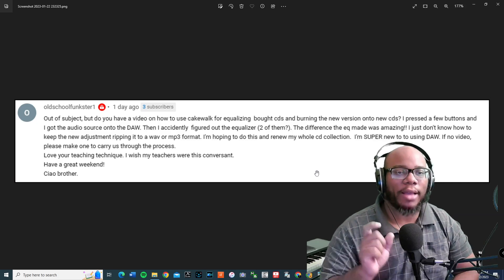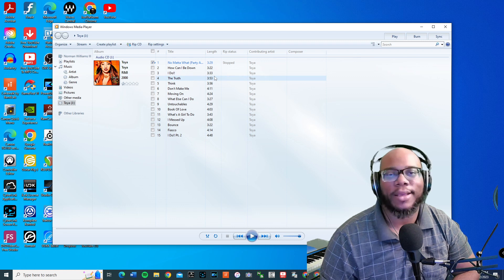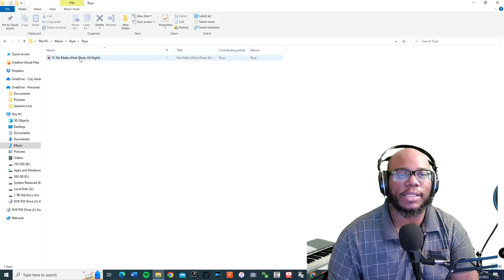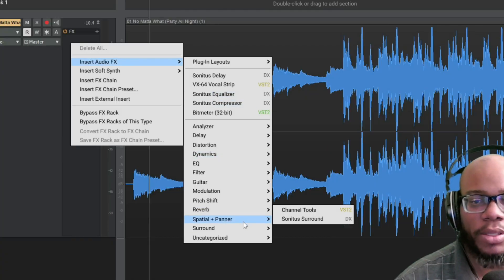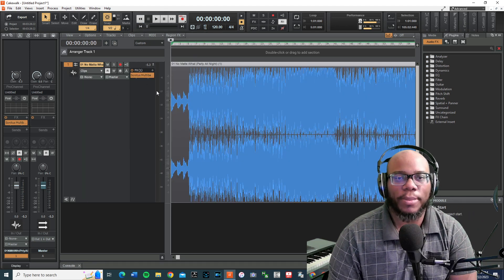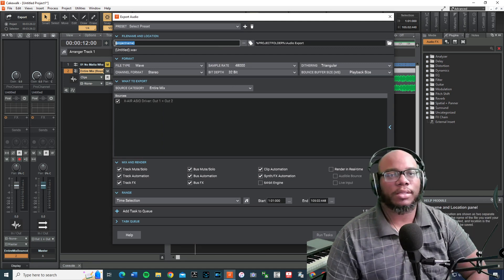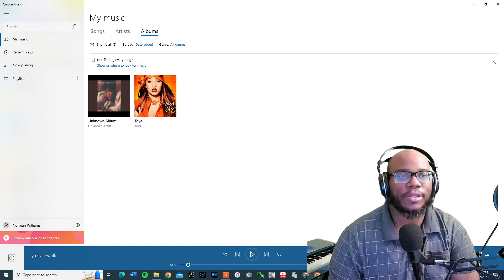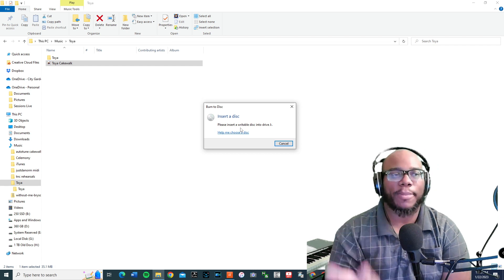How to Rip a CD to Cakewalk by Bandlab | Import and Export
In this video, I share how to rip a CD and import it into Cakewalk by Bandlab.  This will allow you to retweak the mix of the audio.  Then you can export it to new CD.  Please be mindful of ripping copyrighted music.

Thank you @oldschoolfunkster1 for the question.